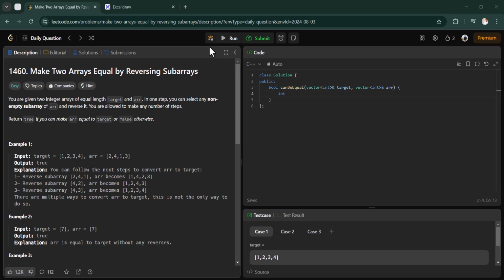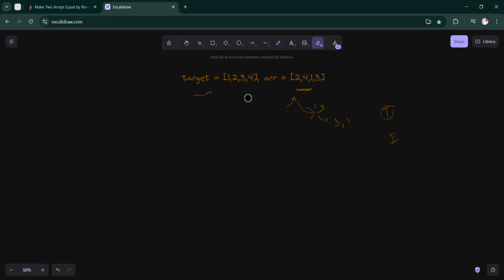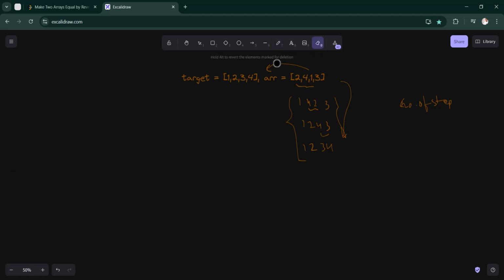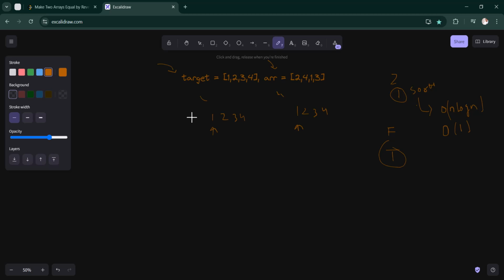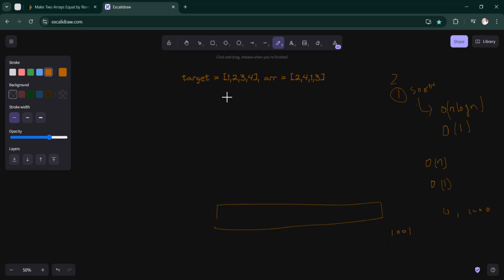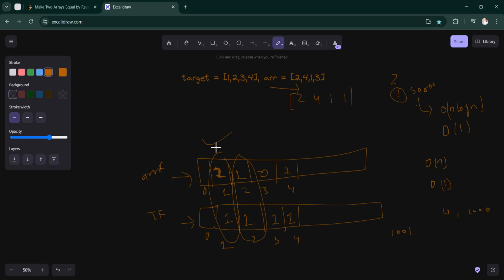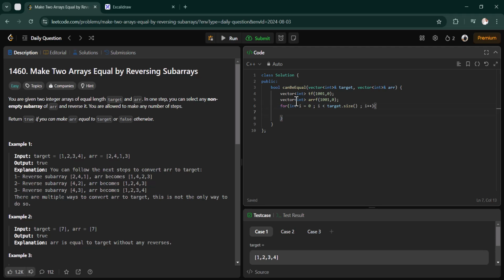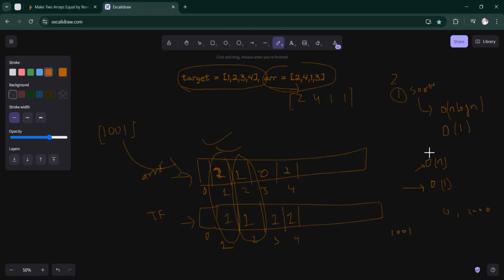1460. Make Two Arrays Equal by Reversing Subarrays | Leetcode | C++ - DSA